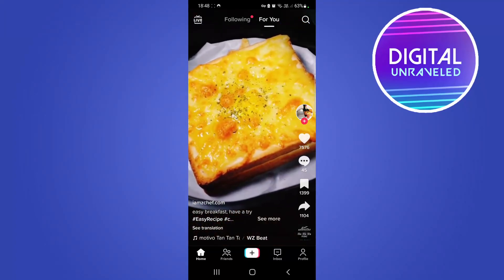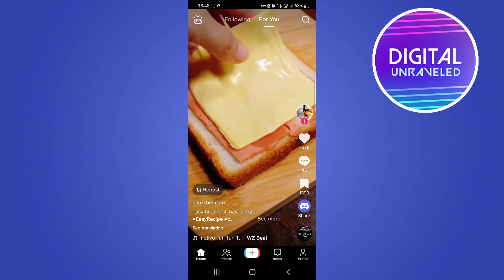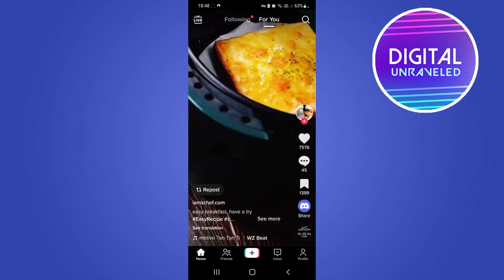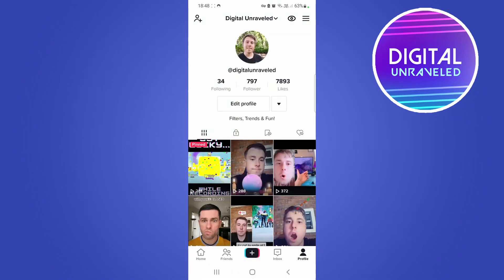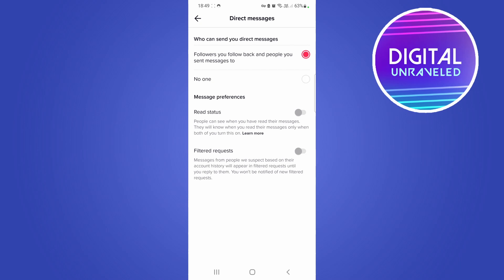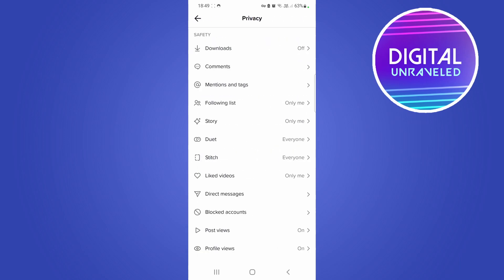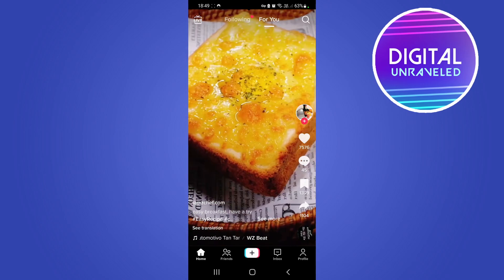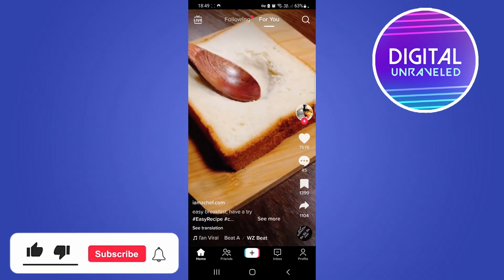How To Turn Off Read Receipts On TikTok!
Learn How To Turn Off Read Receipts On TikTok